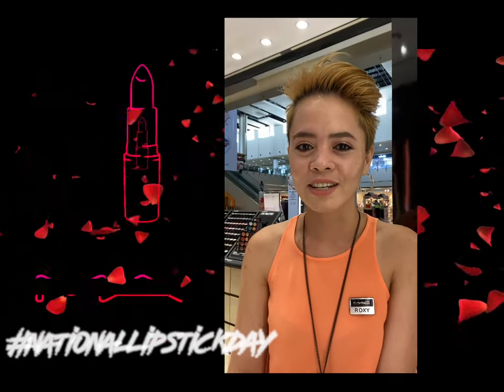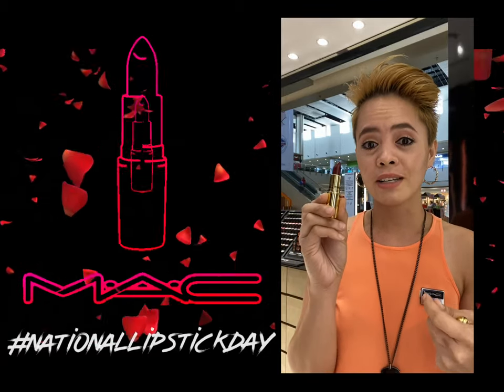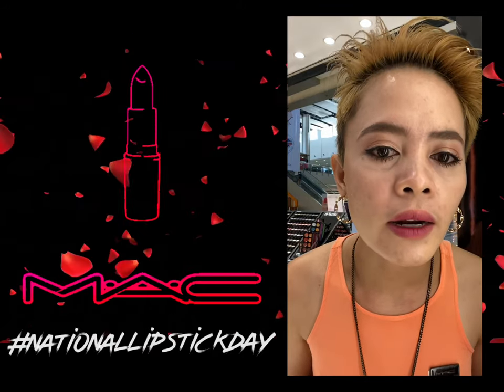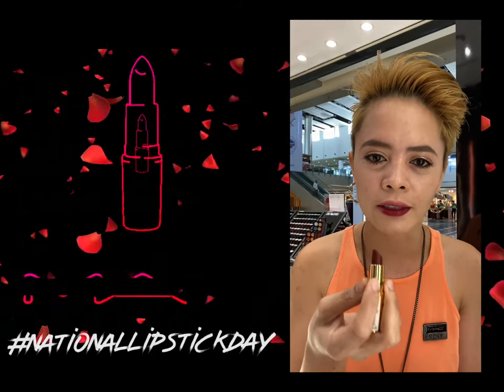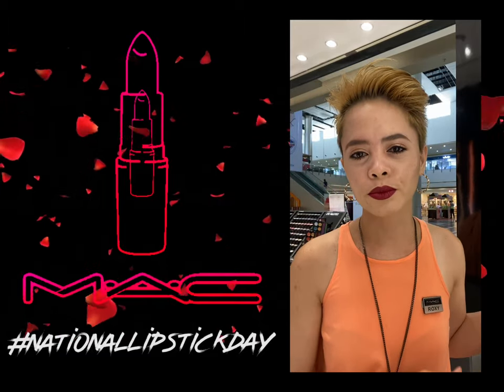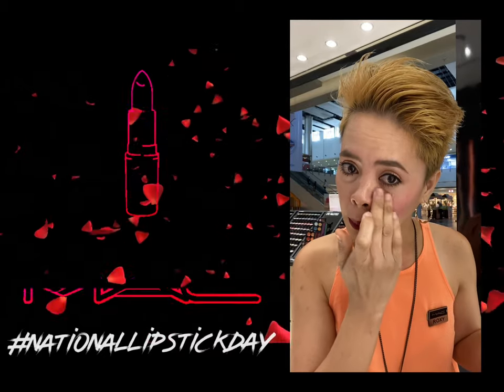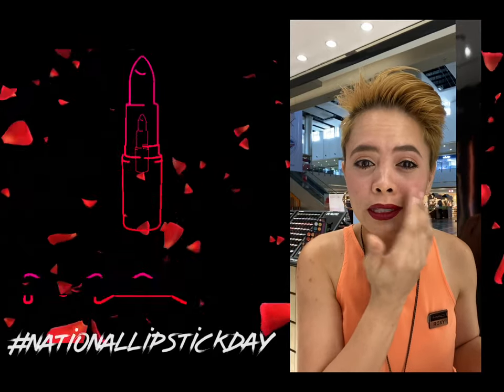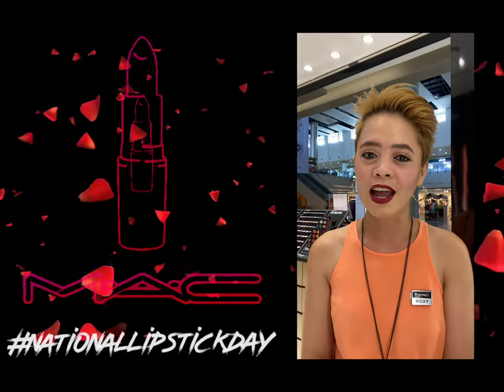MAC FREE Lipstick Giveaway | ROXYXMAC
Yes! We are giving away FREE Lipstick in the celebration of NationalLipstickDay !!! Just purchase a minimum worth of 1000PHP from July 29- August 2,2020!!!

In this video I will be sharing with you ways on how are you gonna use the ShadeOfTheYear in many versatile ways!

Products Used:

Face
•Prep + Prime Fix +
•Prep + Prime Skin
•Pro Longwear Nourishing Waterproof
•@mainedcm Lipstick 💄 (blush)

Eyes
•Pro Longwear Paintpot in Soft Ochre
•Technakohl Eyeliner in Photogravure
•Liquid Eyeliner in Boot Black
•Art Library Palette in Nude Model
•In Extreme Dimension Lash Mascara

Lips
•Prep + Prime Lip Primer
•Powder Kiss Liquid Lipcolour in Mull It Over
•@mainedcm Lipstick 💄

You may also click on my OFFICIAL LAZADA link below to purchase your FAV MAC Cosmetics products.

Enjoy shopping and watching at the same time😉